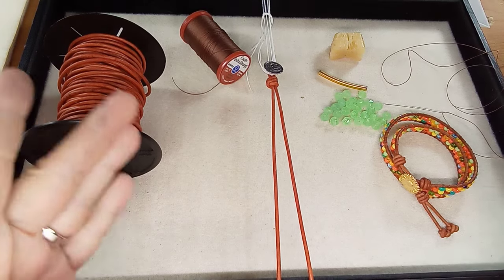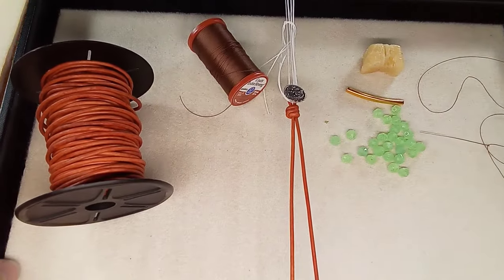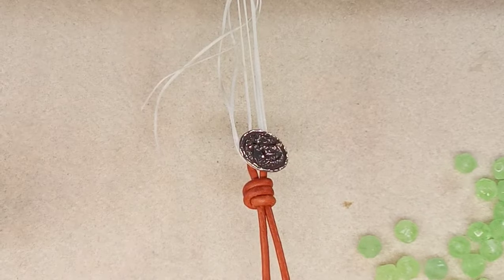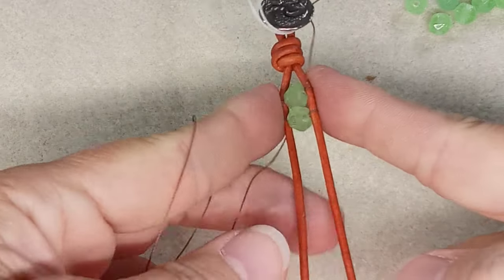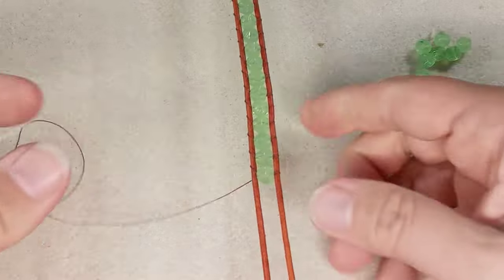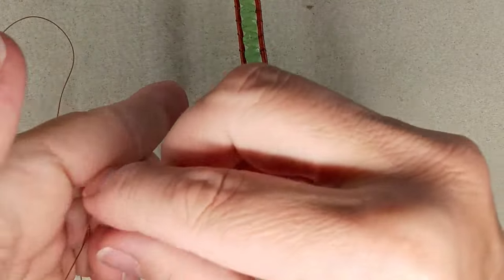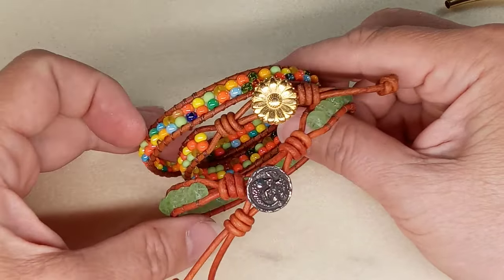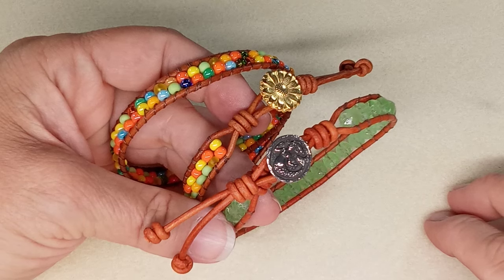Leather Wrap Bracelet Tutorial Using Vintage Beads from John Bead Curiosity Box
Curiosity Box Subscription Available at

to everyone who worked so hard to bring these beautiful boxes to Canadian beaders
and to the John Bead family for inspiring and making our lives brighter for 70 year

John Bead Beads and Jewelry Making Supplies available at most Bead stores in Canada and the US.

Wholesale
John Bead

Also on Facebook and Instagram

Bead Outlet open to the public
20 Bertrand Ave., Scarborough, Ontario